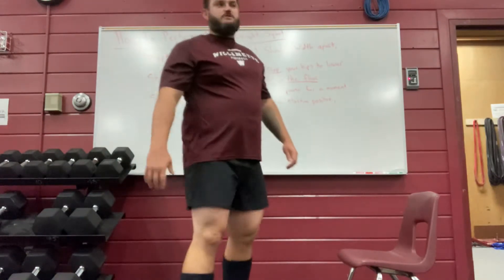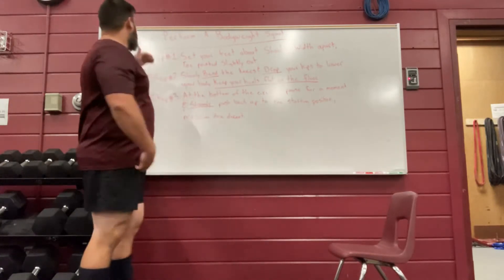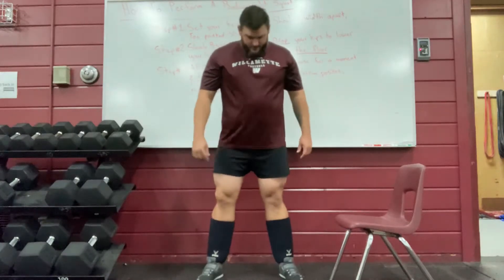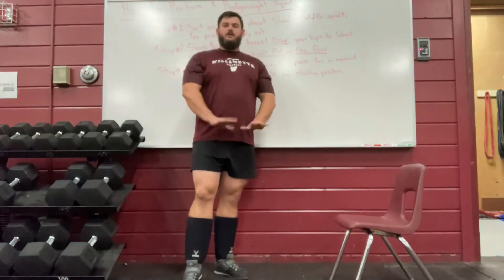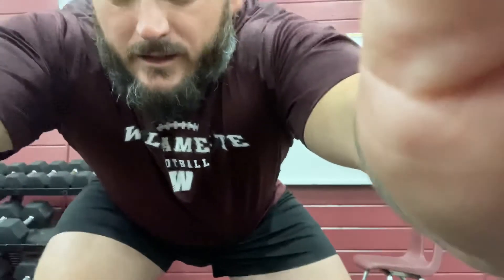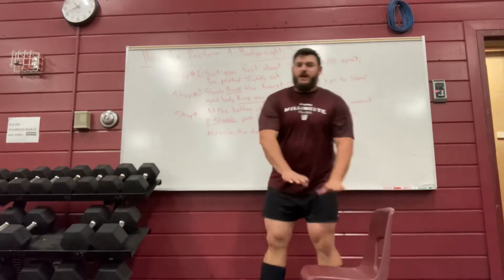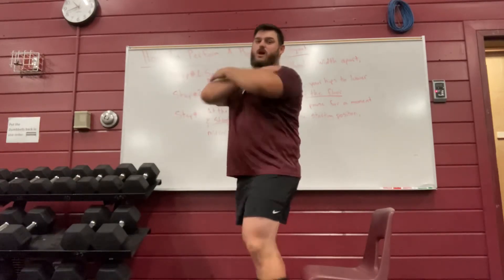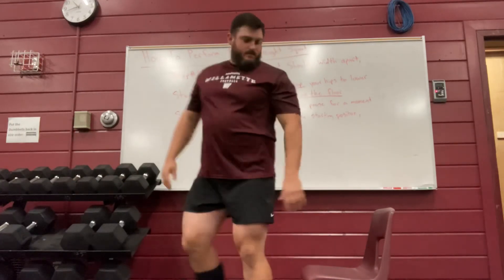How to perform a bodyweight squat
This video is designed to walk you through and demonstrate how to perform a bodyweight squat